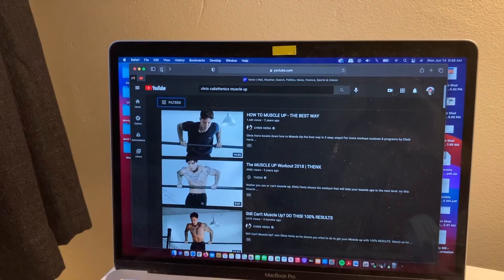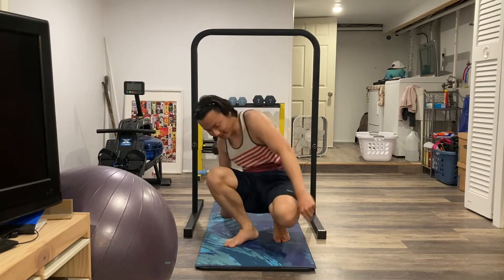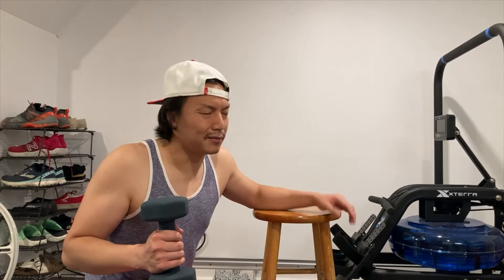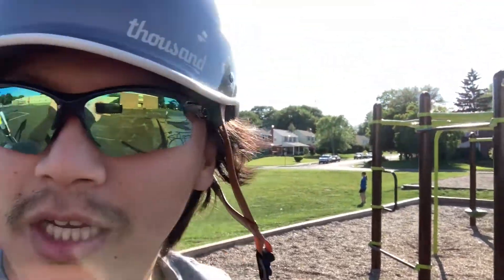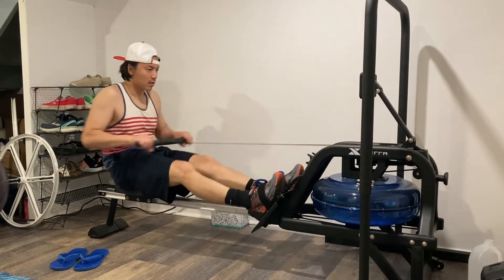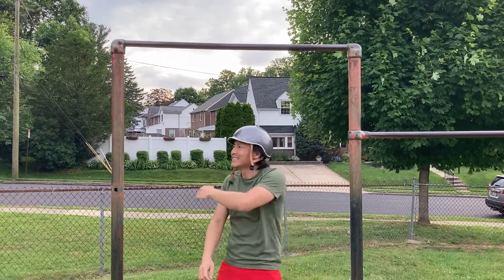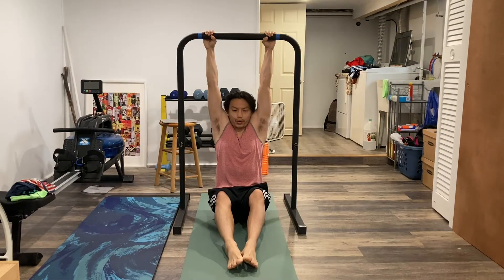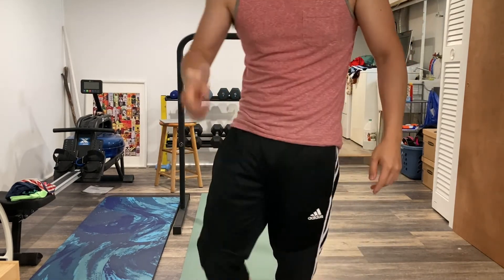Journey to the Perfect Muscle Up Part 1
After recovering from a devastating shoulder injury last year, I bounce back by learning how to do a perfect muscle up. Join me on my journey as I overcome trials and tribulation and achieve greatness.